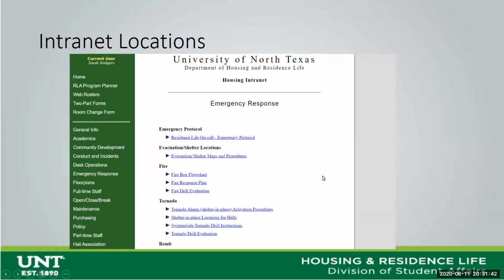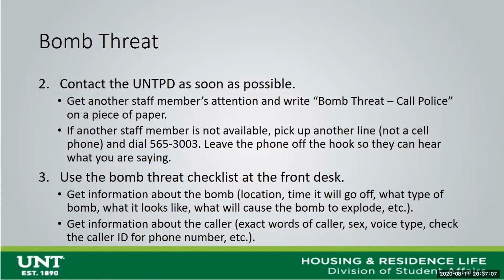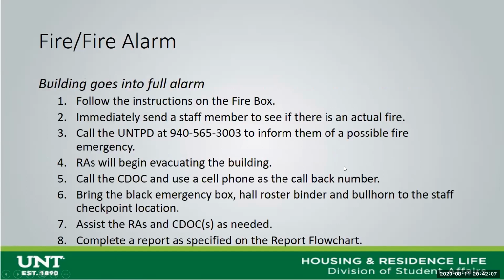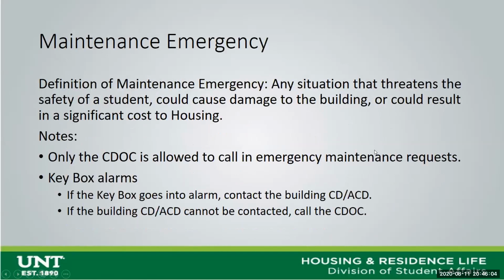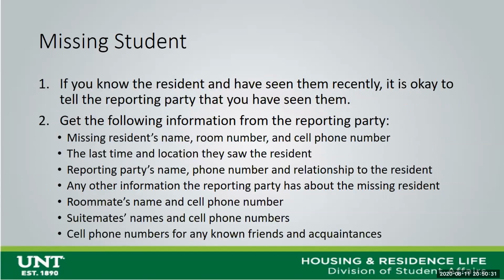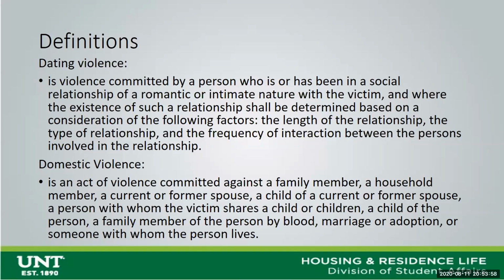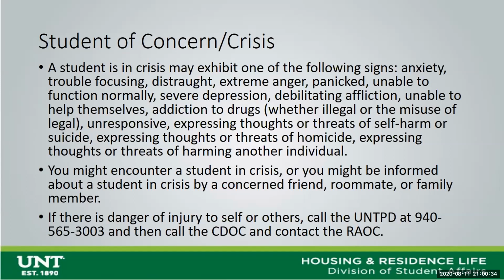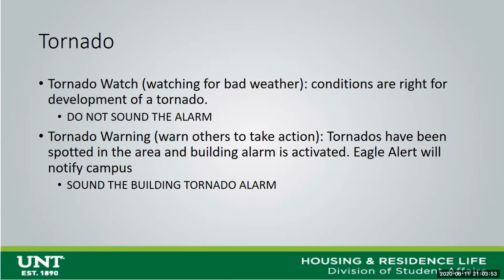Emergency Protocol -PTDC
This is an overview of the emergency protocol for Desk Clerks.
To download your own copy of the Emergency Protocol go to the Housing Intranet-